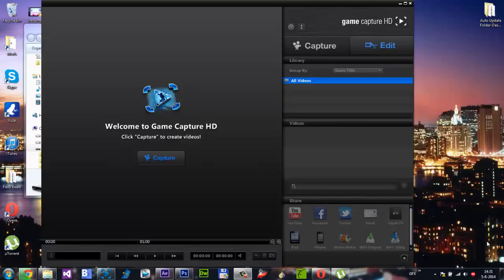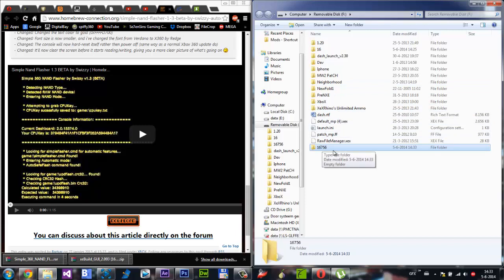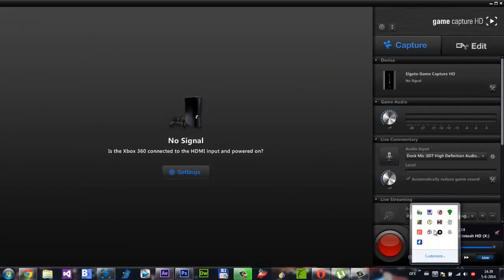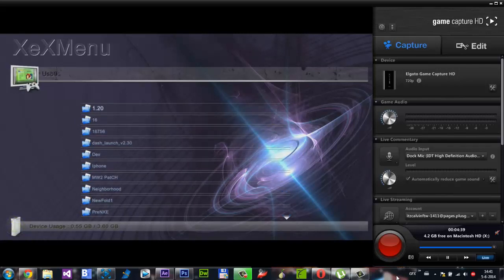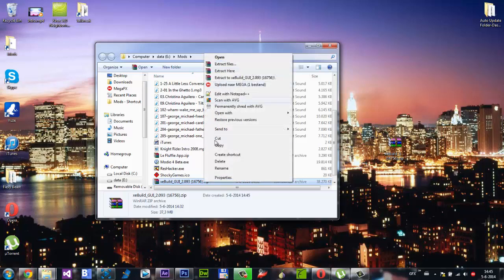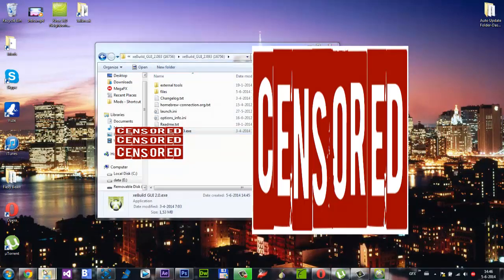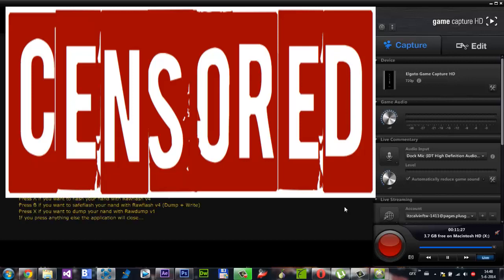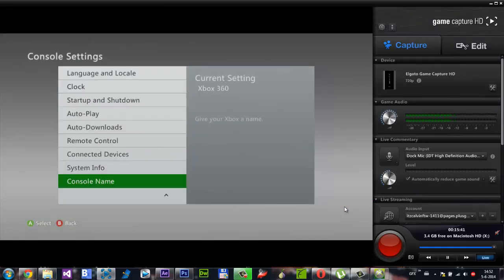_ 16756 _ Update RGH/JTAG/R-JTAG To 2.0.16756.0 HD + Downloads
My Friends

Mika UZ: http:YouTube.com/TheUnknownZombie12
Mika Jake: http:YouTube.com/MikaSijben
Zev: ---

Educational Purposes Only, I am not accountable for your actions